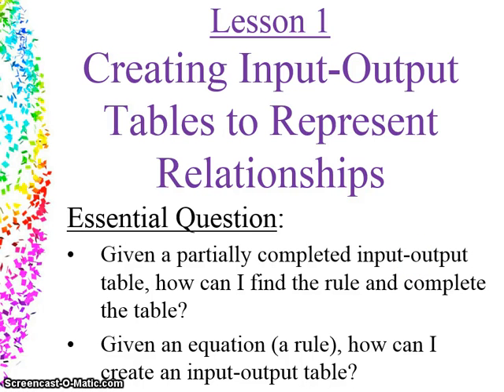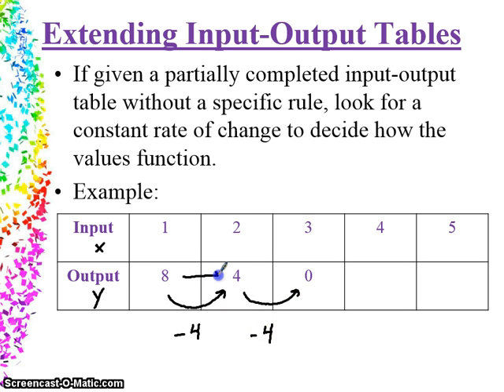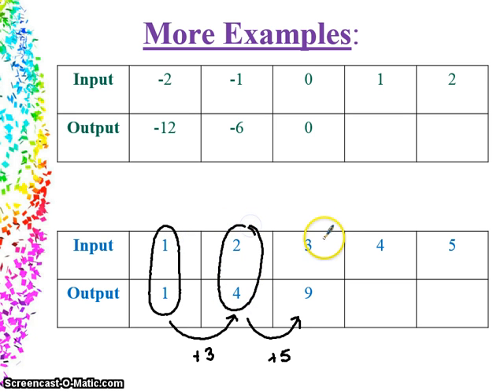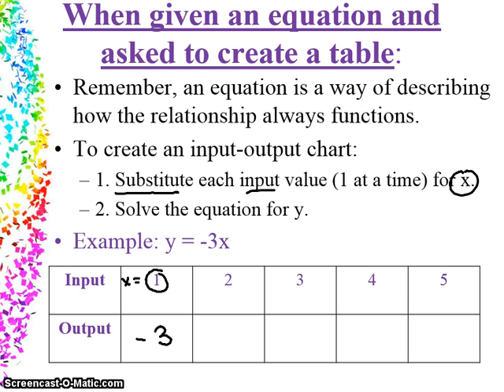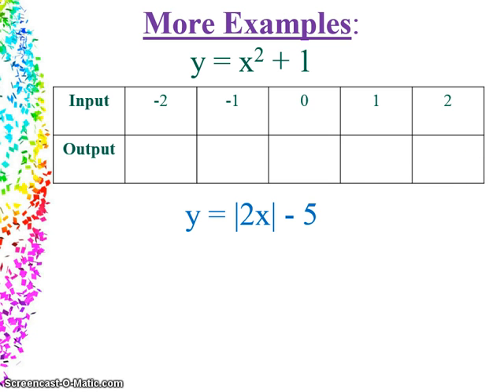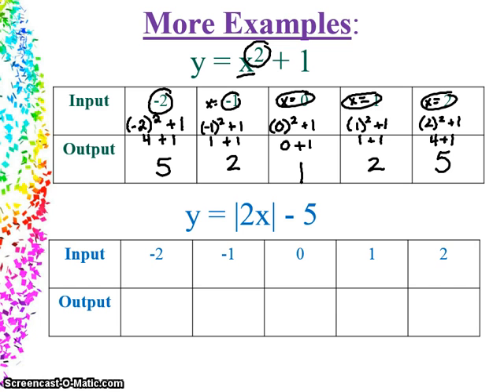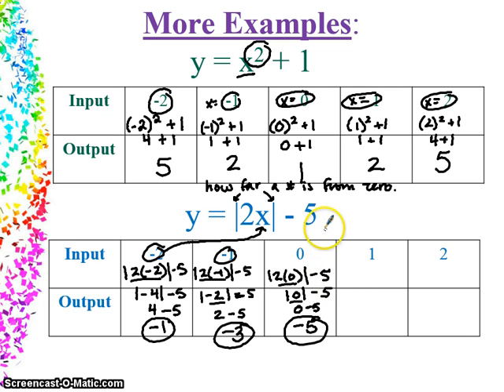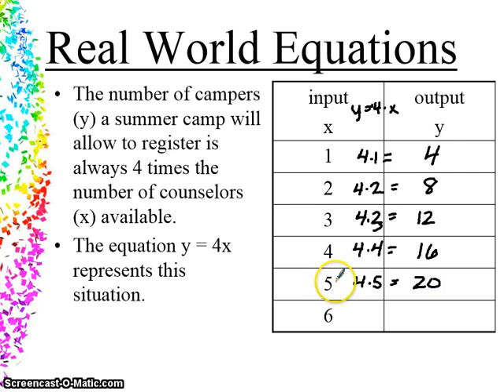L1 Creating Input Output Tables to Represent Relationships P1